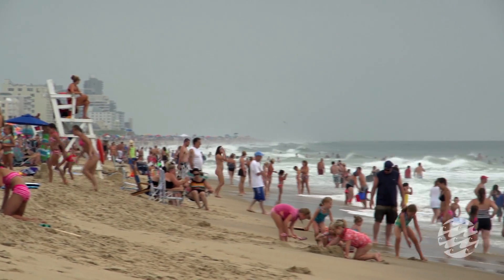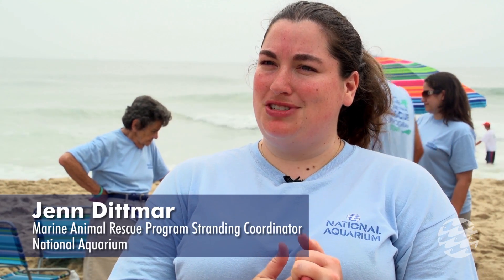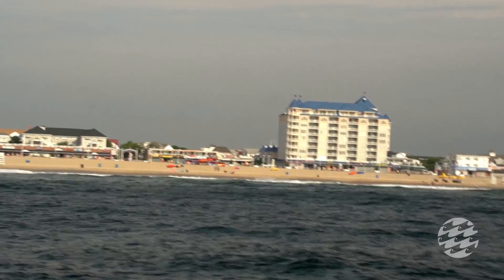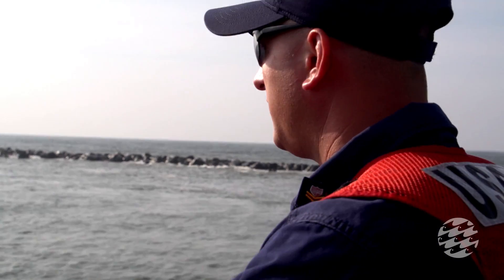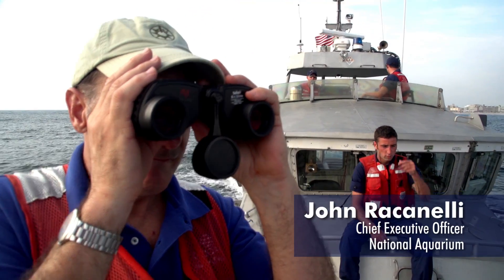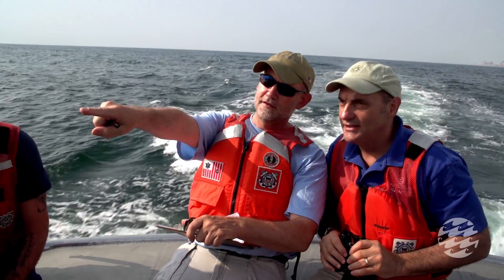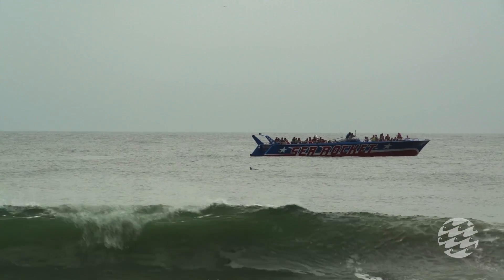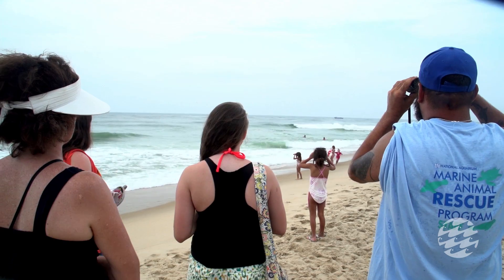Dolphin Count in Ocean City, MD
The National Aquarium's Marine Animal Rescue Program holds an annual Maryland Dolphin Count in Ocean City, MD, every July. Annual dolphin counts help marine mammal specialists capture a snapshot look at dolphin populations, reproduction rates, and ocean health.